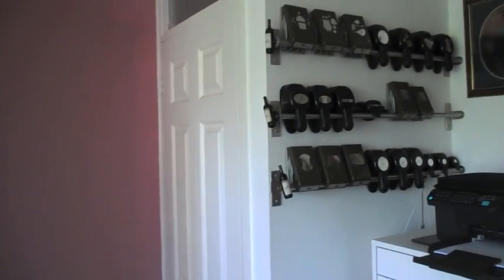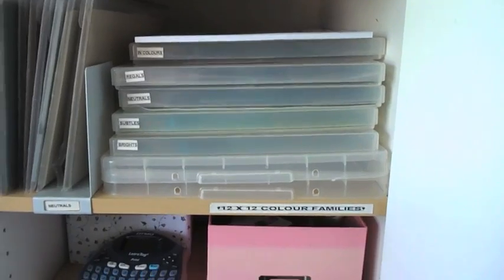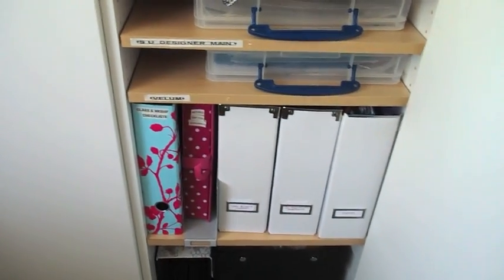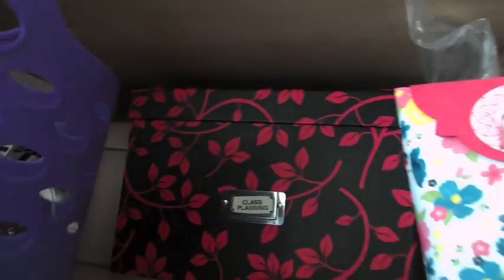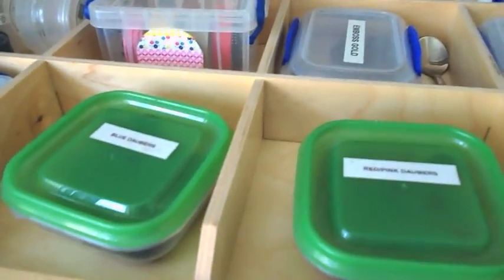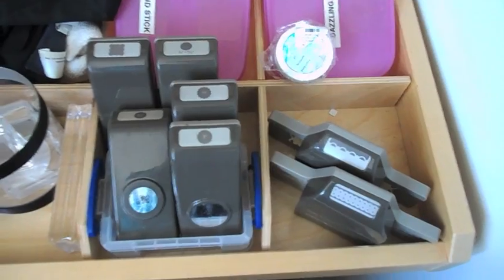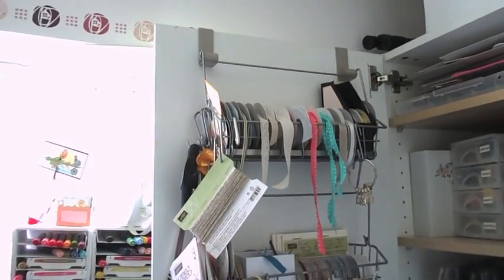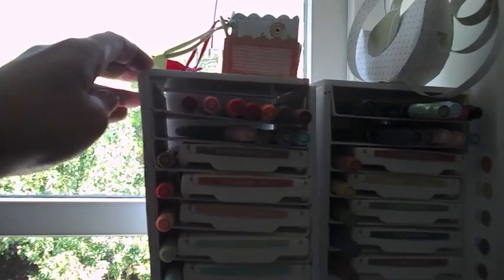Craft Room Tour Part 1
WE HAVE MOVED! You can all the Ready Set Demo classes on our new website HERE.

Find creative inspiration, online classes and much more - come and visit!